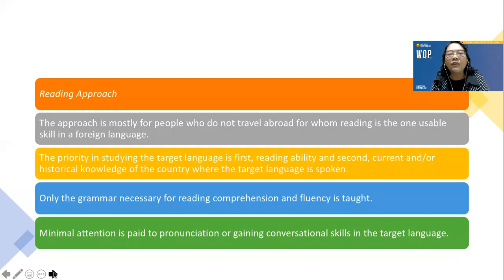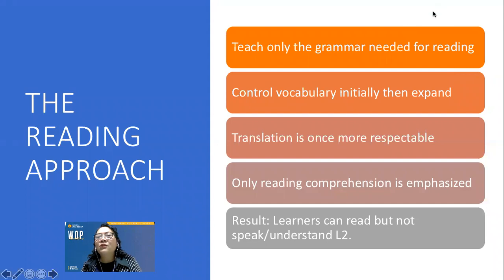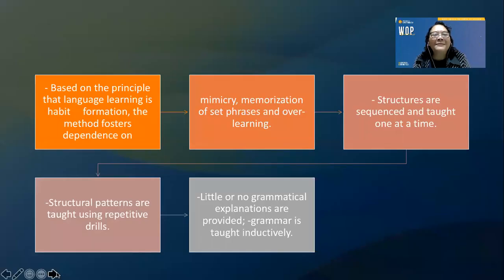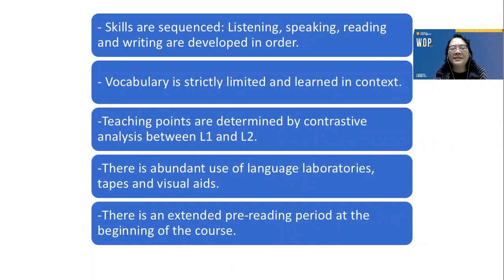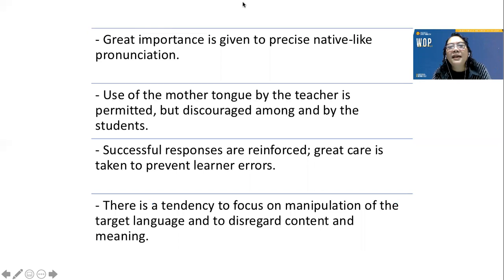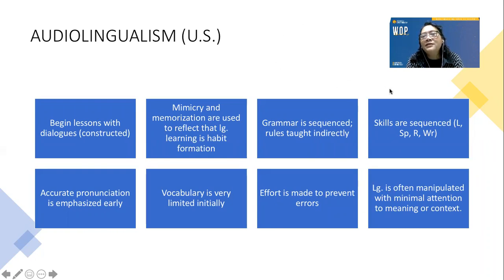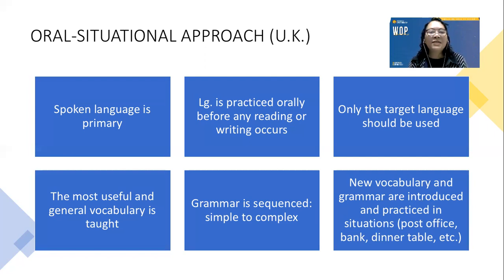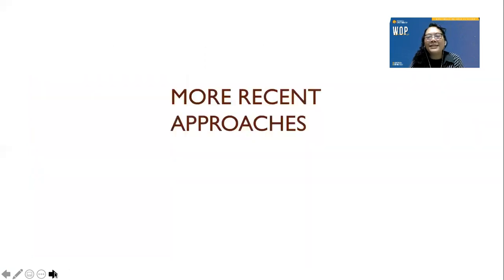The Reading Approach & Audio Lingual Method (TEFL)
Lecturer:  Caroline V  Katemba, Ph D